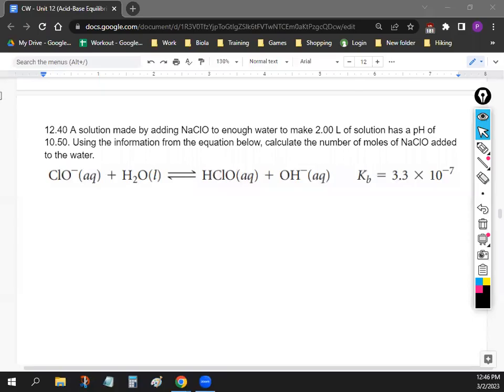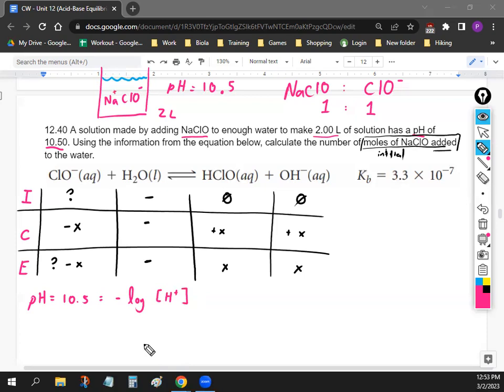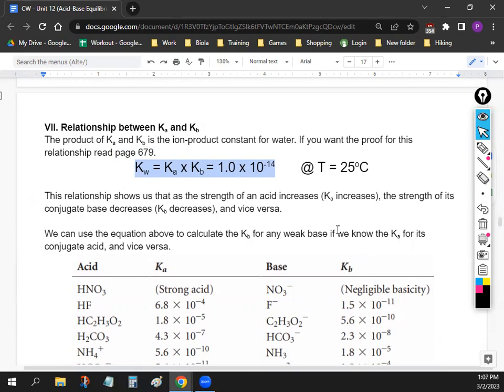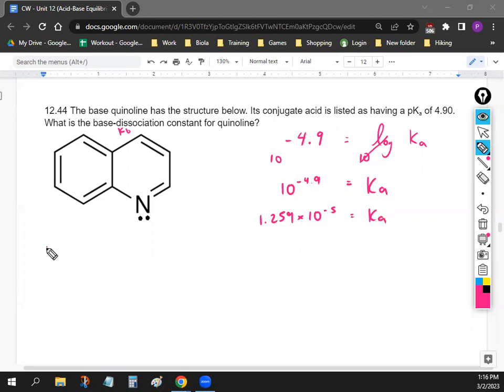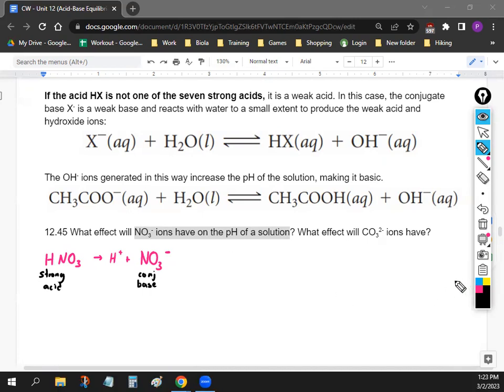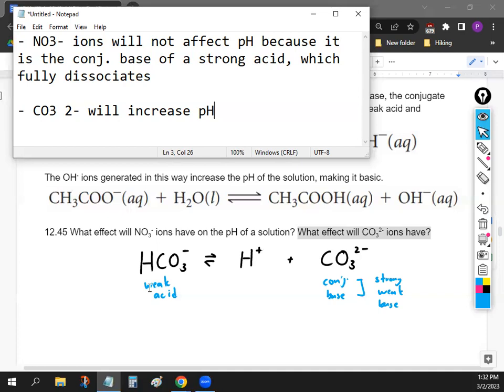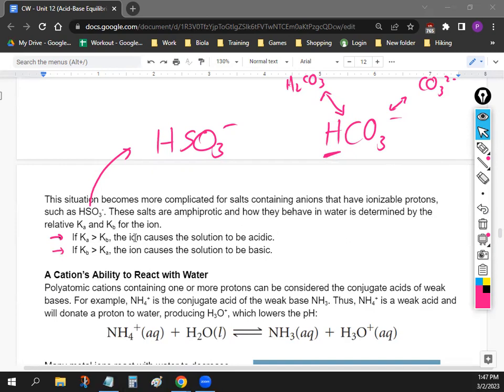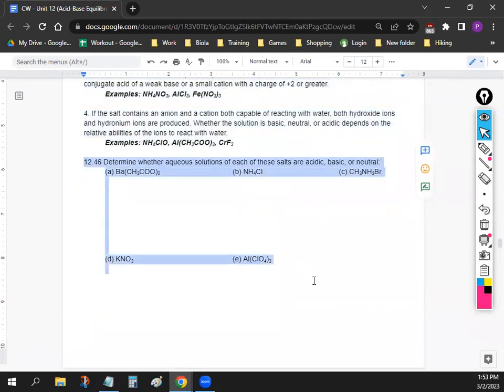Unit 12 Lecture 5 (Acid-Base Properties of Salt Solutions) | Mr. Oh Chemistry